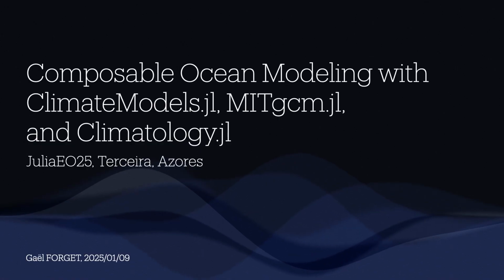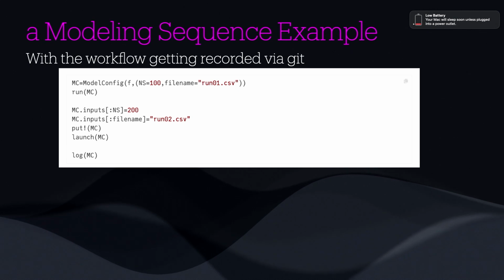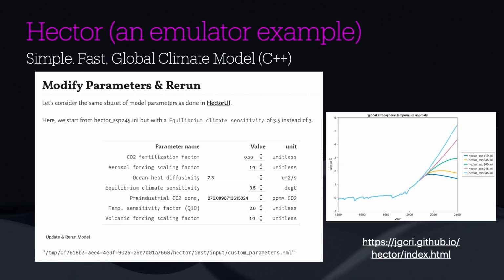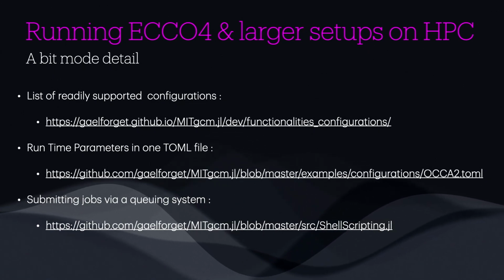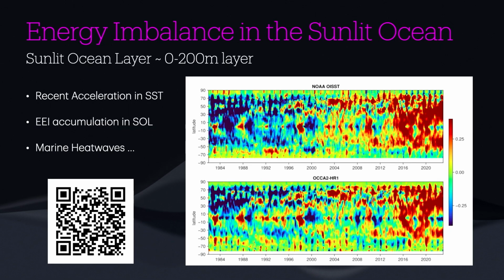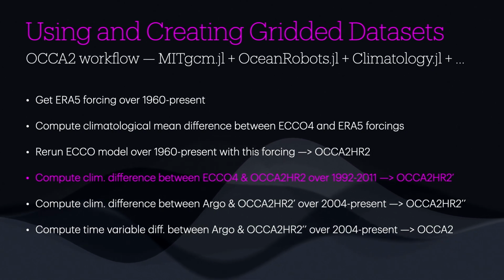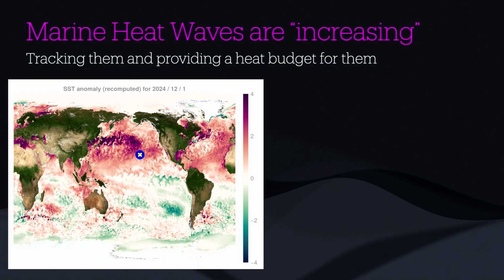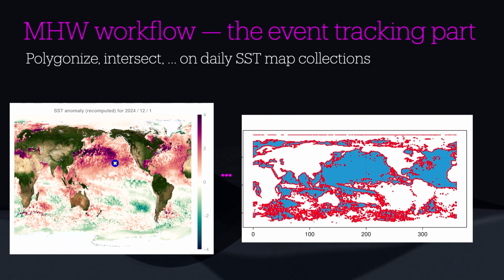Composable Ocean Modelling with ClimateModels jl, MITgcm jl, and Climatology jl Gaël Forget Jul